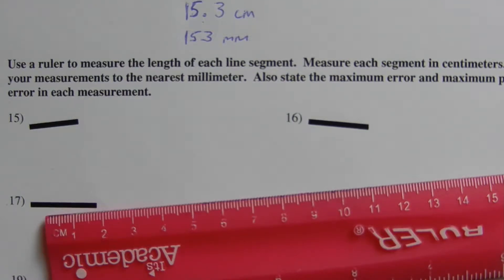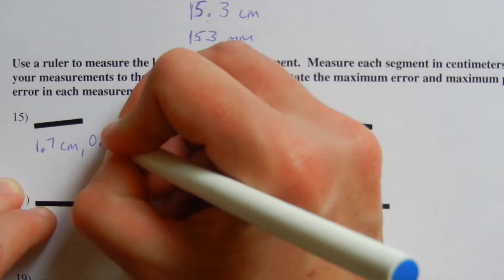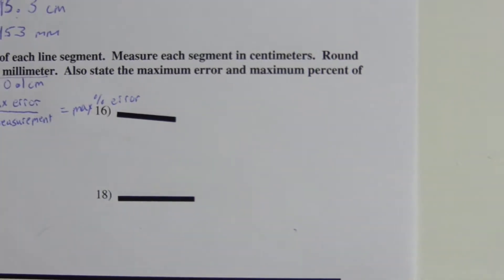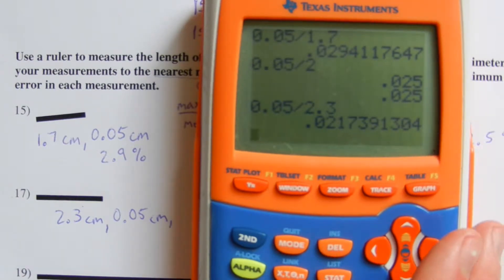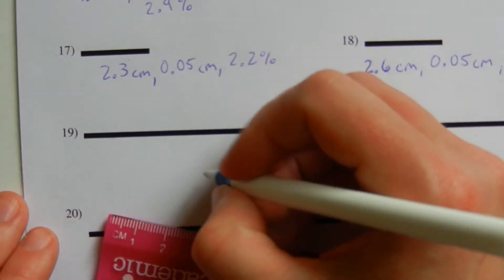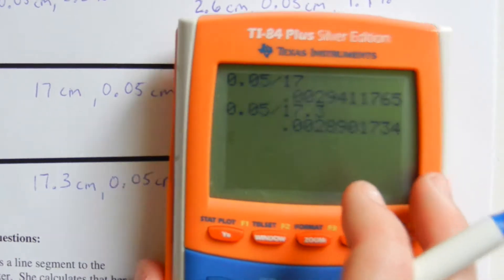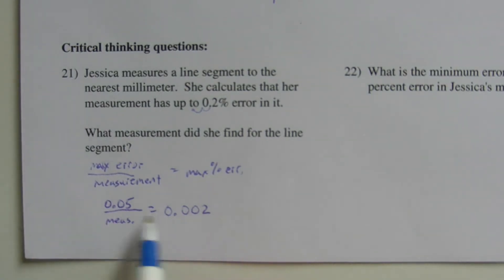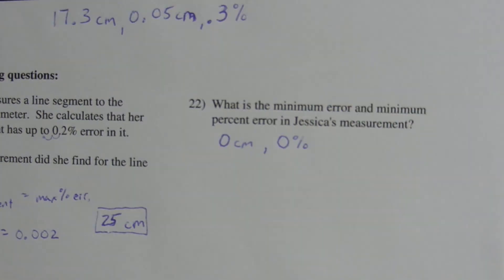KutaSoftware: Geometry- Line Segment and Measure Cm Part 2